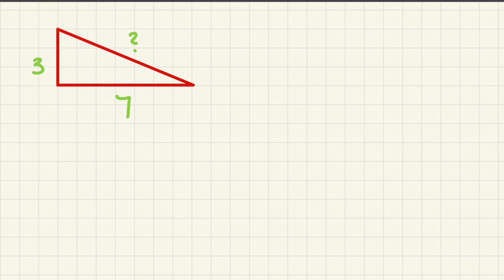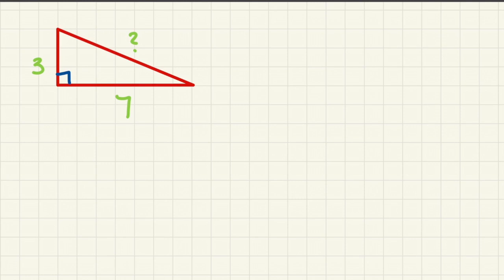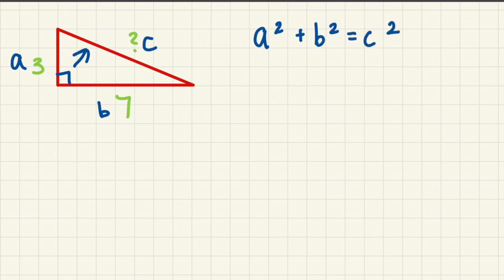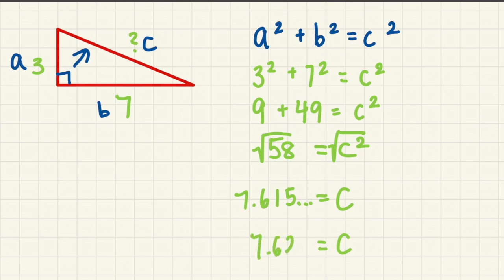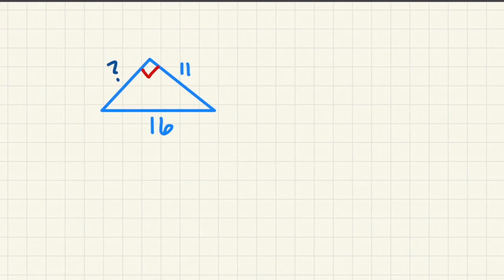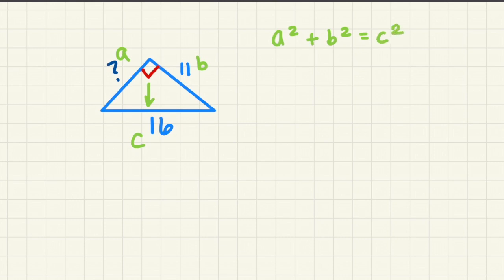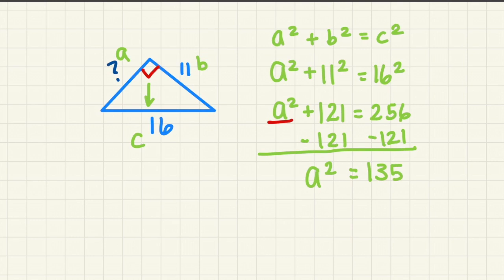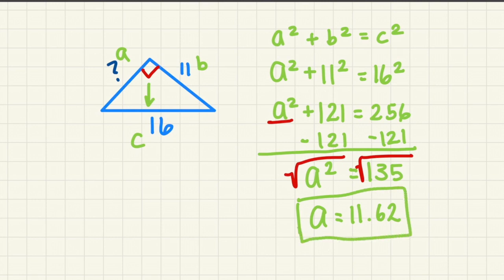Pythagorean Theorem Examples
Two more examples of pythagorean theorem.